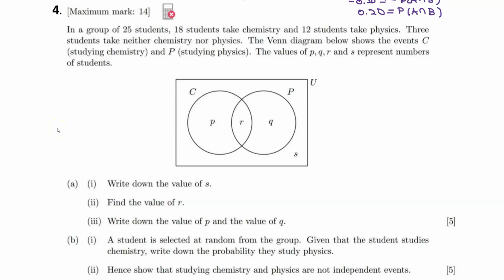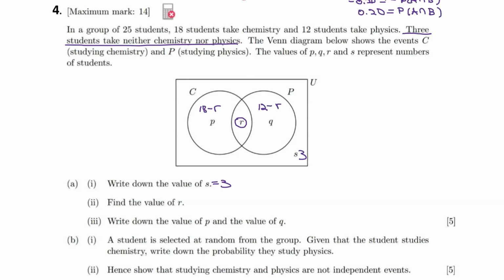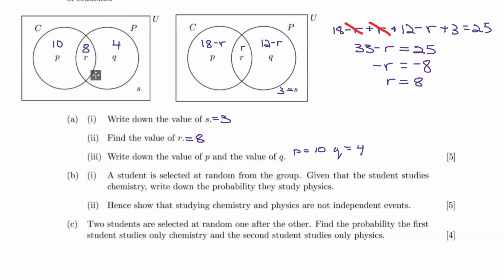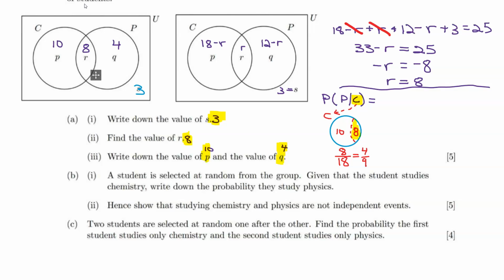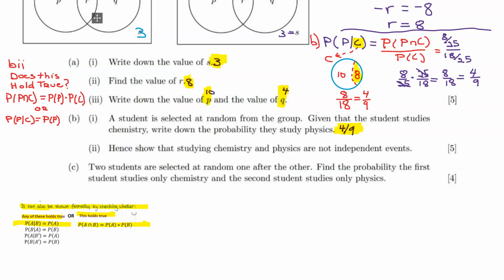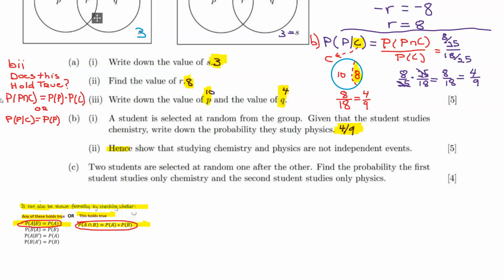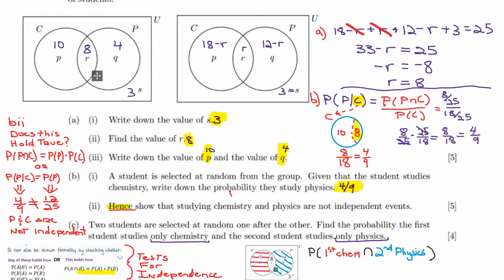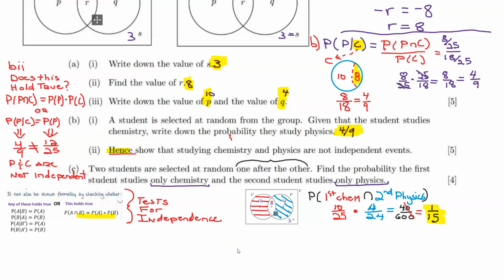IB MAA CH 8 REVIEW #4 SOLUTION